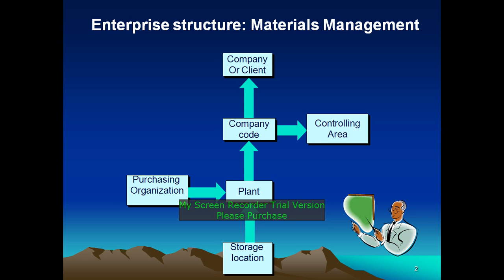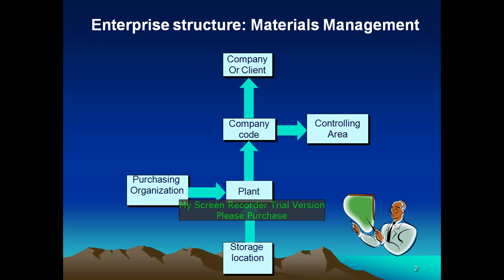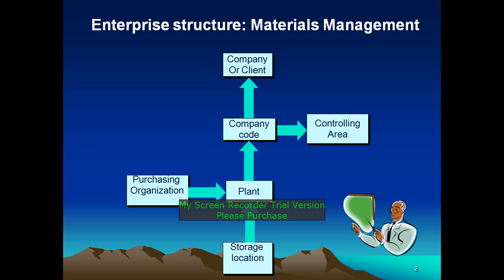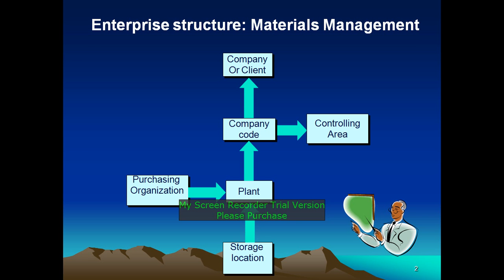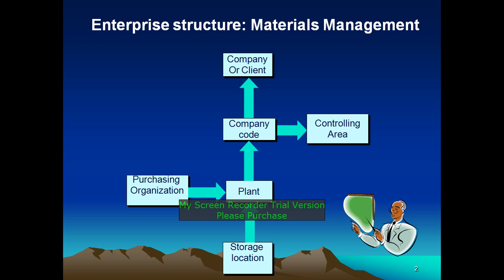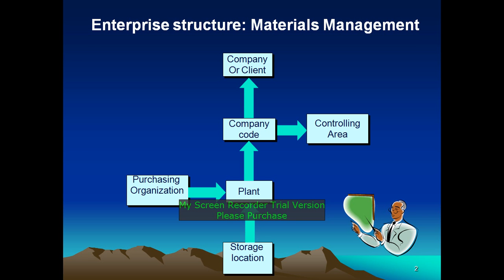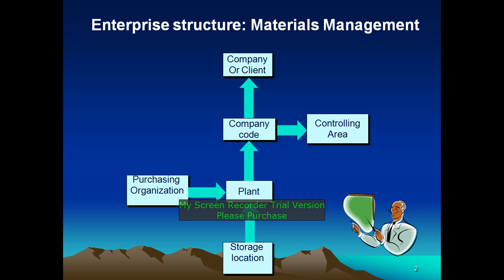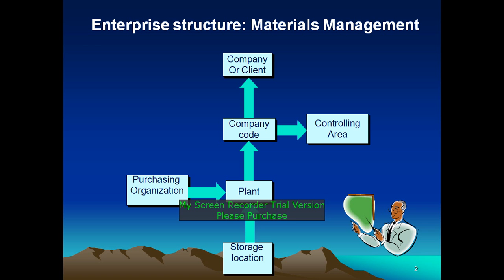Sap MM Enterprise Structure